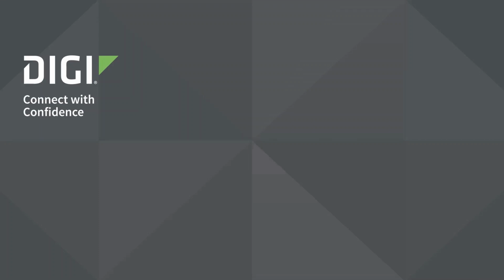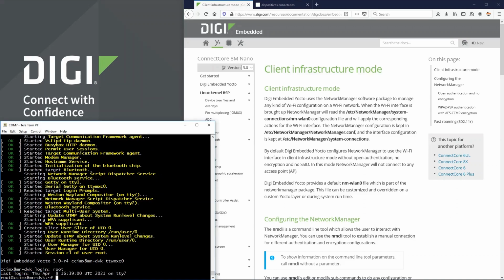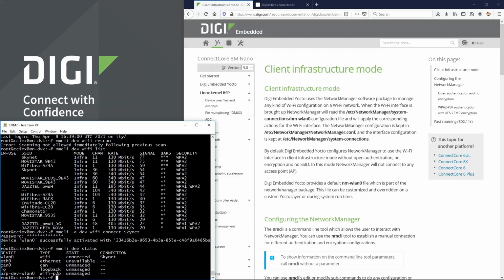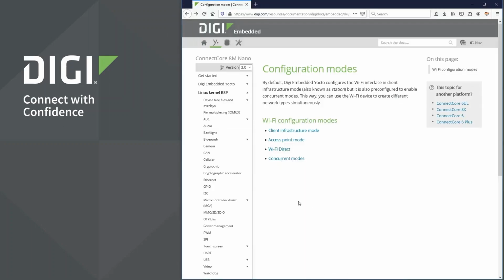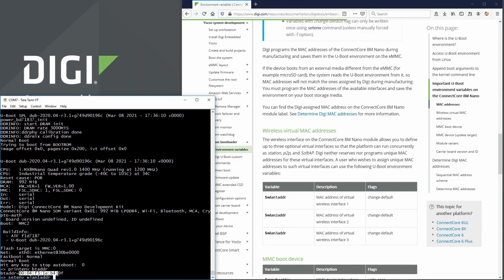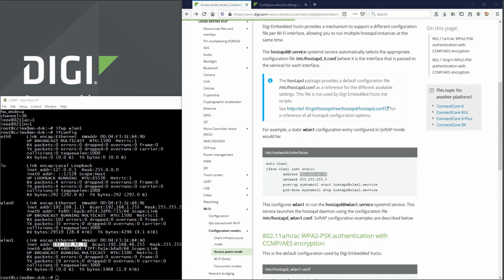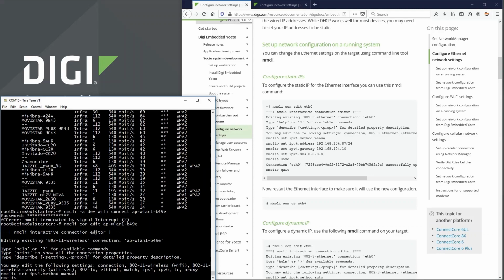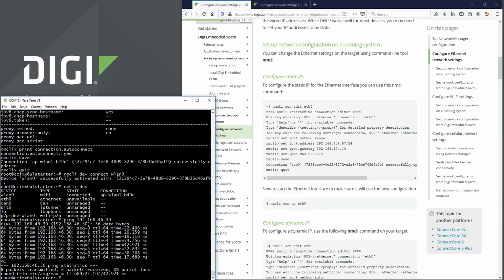Digi ConnectCore Wireless Integration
Setting up and configuring a new system-on-module (SOM) is easier when you can see how it’s done and follow along, step-by-step. In this video, our presenter shows how to use the command line interpreter in the console to set up and configure Wi-Fi in the Digi ConnectCore 8M Nano SOM, running the Digi Embedded Yocto operating system.